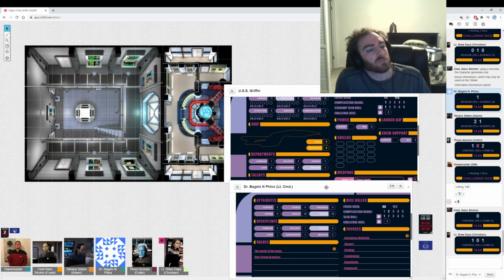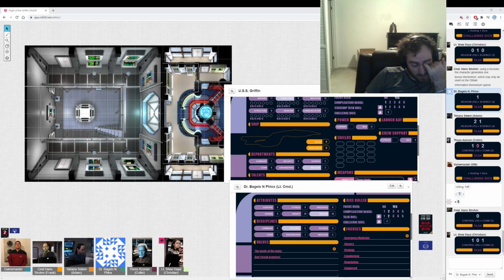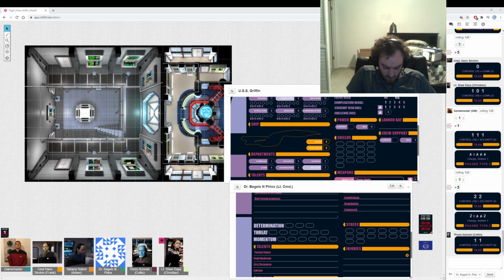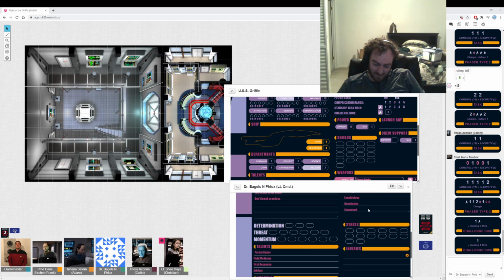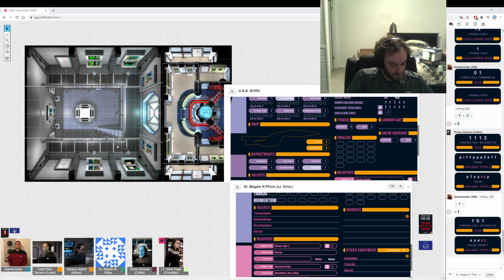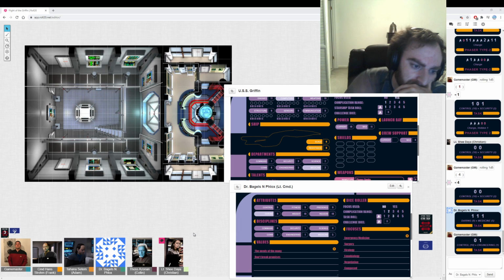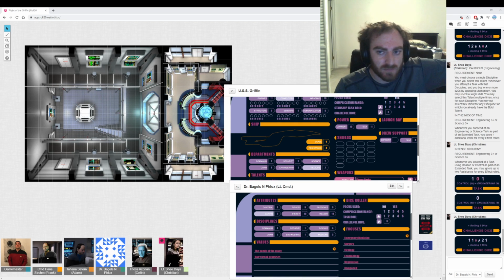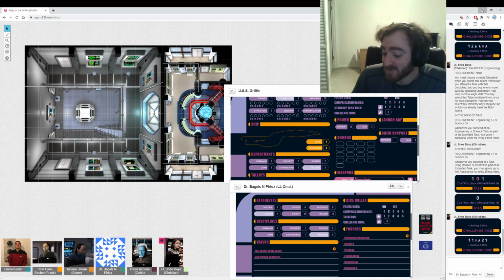Star Trek Adventures | Flight of the Griffin | Session 3 | Part 3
Chris (GM) takes the crew of the Griffin to handle a mysterious ailment. Commander Strohm (Frank), Lieutenant Tahana (Adam), Lieutenant Commander Phlox (myself), Lieutenant Azonan (Snackbar), and the newest addition Lieutenant Shee (Christian).